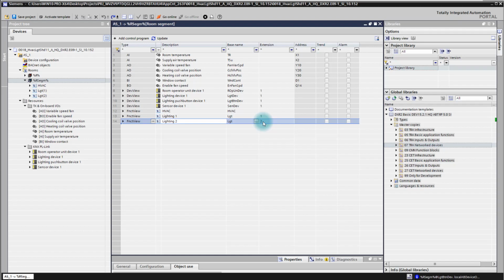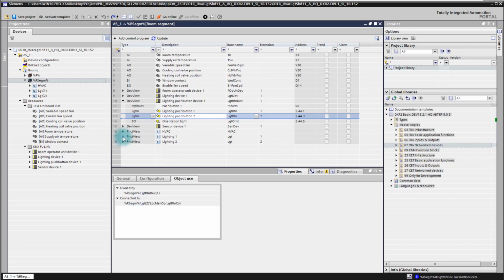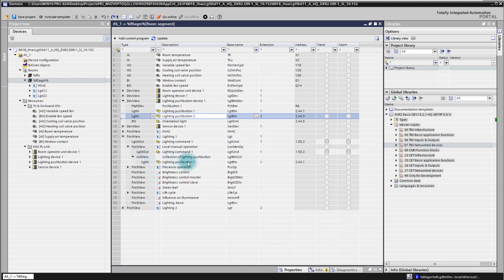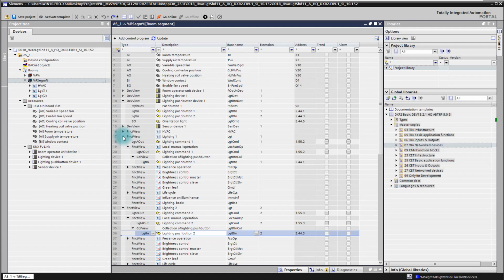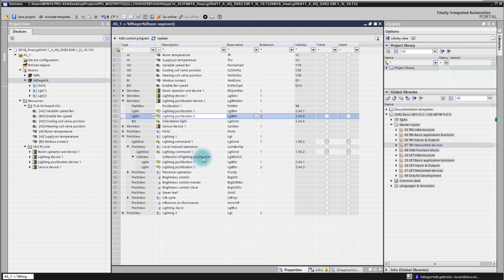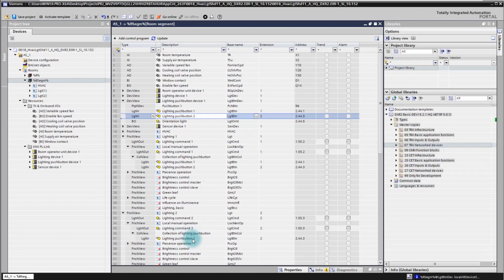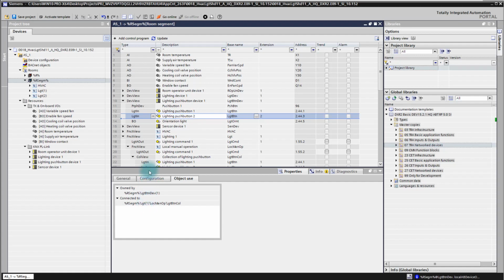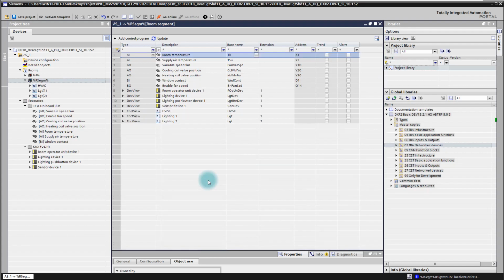ABT Site Room Programming – Check and change pushbuttons